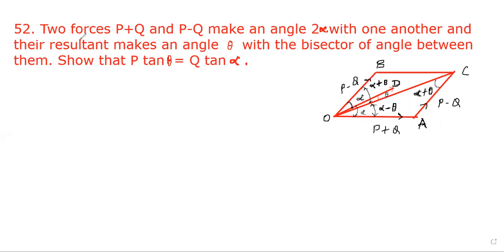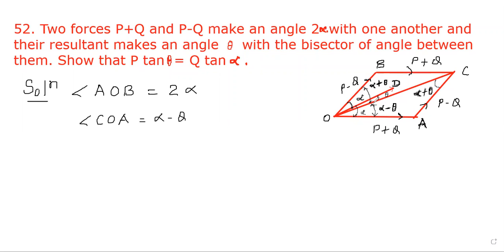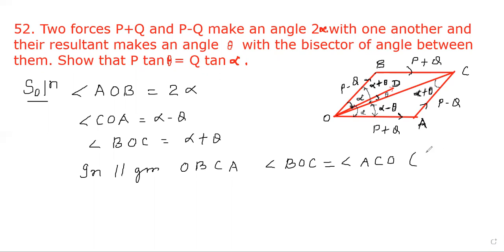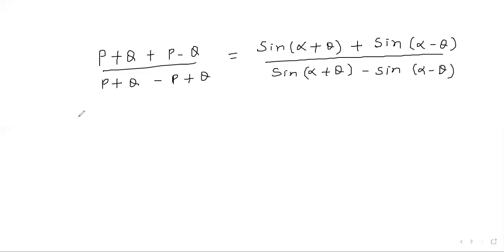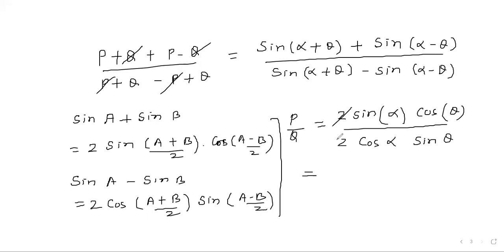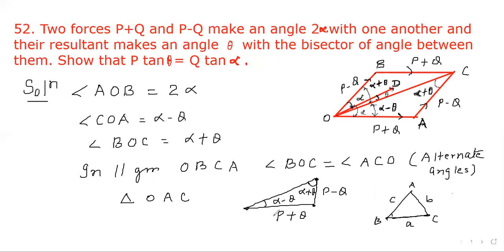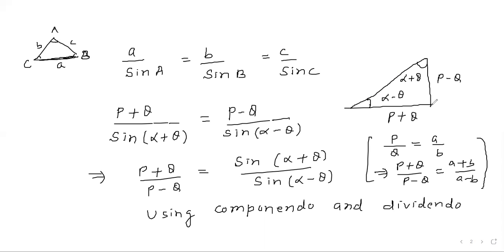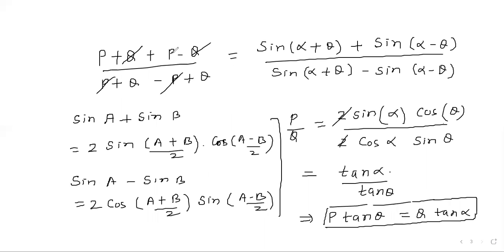IIT-JEE Series Question - 52 Forces acting at a point Level - Difficult